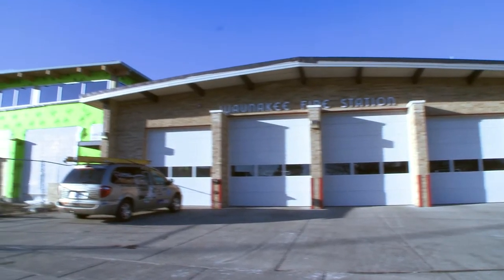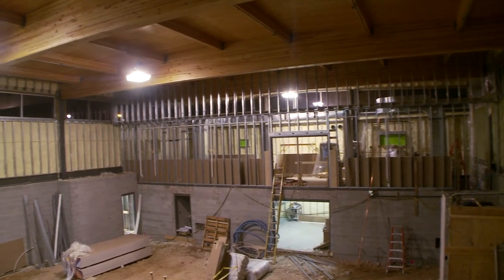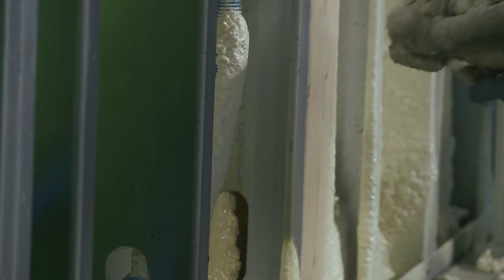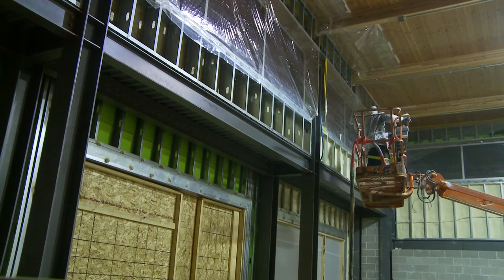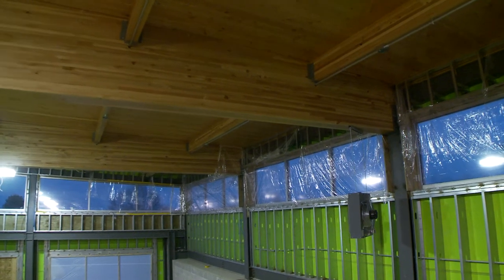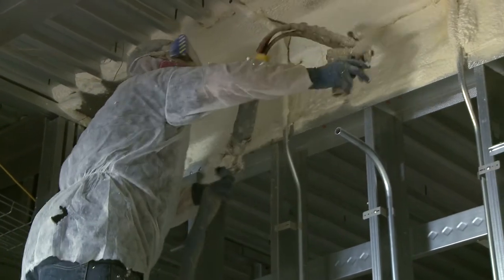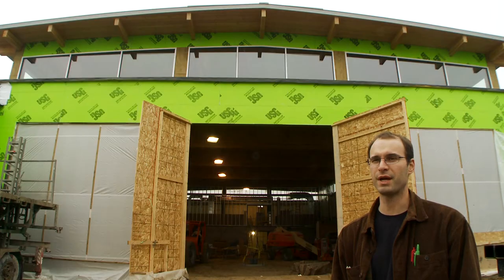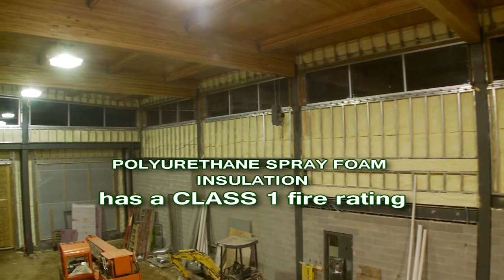Zip Coat insulates a local Fire Station (HD)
Zip Coat insulates a local Fire Station.
featuring music by Planet of 9.
video shot and edited by Ben Wydeven